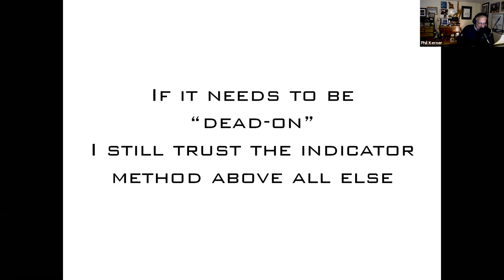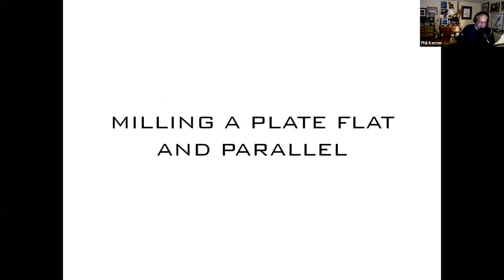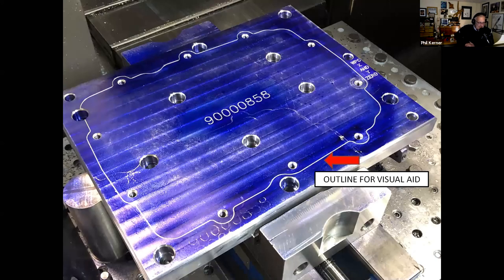ZOOM CONFERENCE LESSON #2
In this one-hour+ class, I'm teaching workholding of large weldments, simple fixturing, dealing with plasma-cut edges, and accurately measuring countersink diameters.